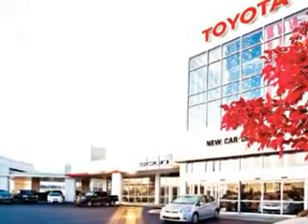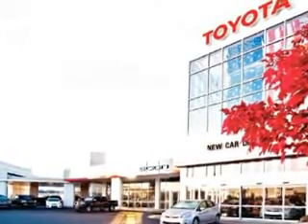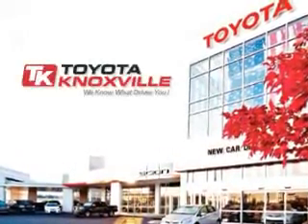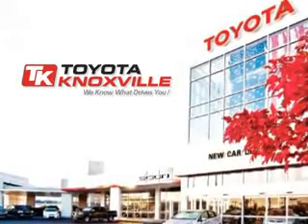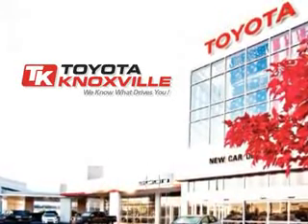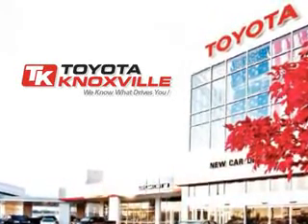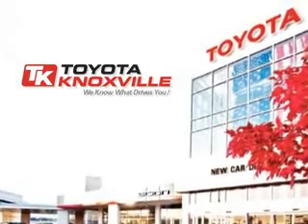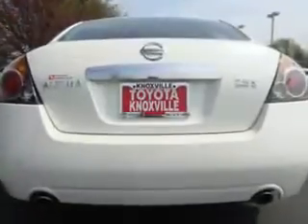Nissan Altima, Toyota Knoxville- Knoxville, TN 37922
Nissan Altima, Toyota Knoxville you will love this WHITE 2010 Nissan Altima, equipped with a 4 Cyl. engine and a cont. variable trans. transmission with 45,052 miles. enjoy an exceptional 32 miles to the gallon on this great car with features like Cruise Control, Power Steering, Power Door Locks, Tachometer, Air Conditioning, Vanity Mirrors, Side Impact Door Beams, and much more. Enjoy the drive and have peace of mind in this 2010 Nissan Altima. see us at Toyota Knoxville today!
miles-  45,052
vin- 1N4AL2AP6AC163986

Toyota Knoxville
10415 Parkside Dr
Knoxville, Tennessee 37922